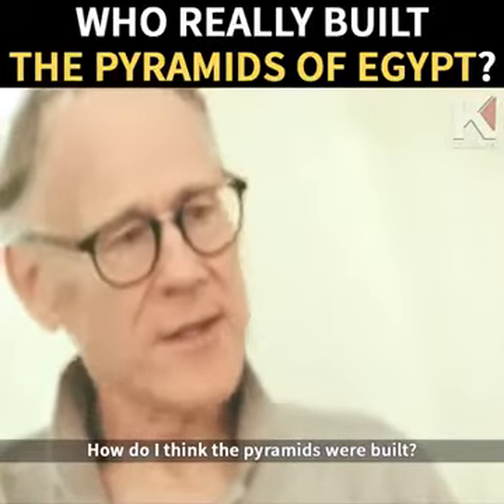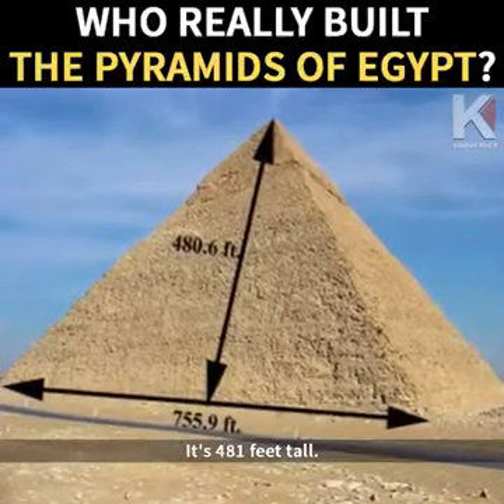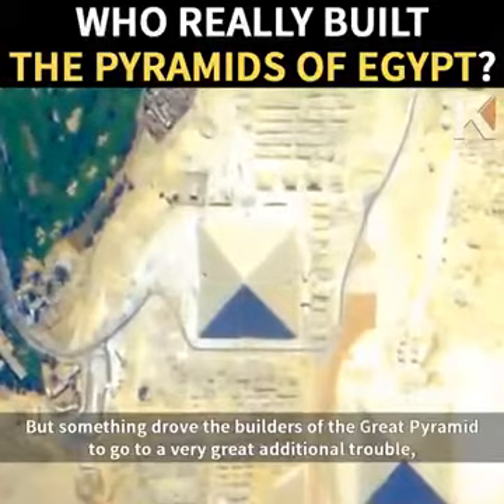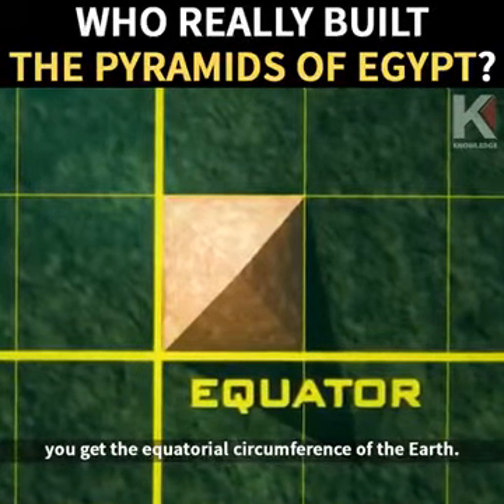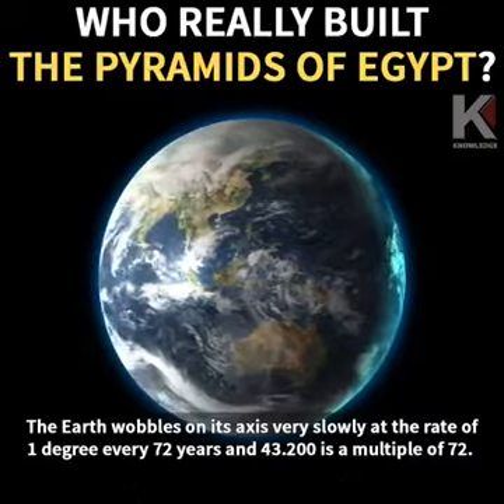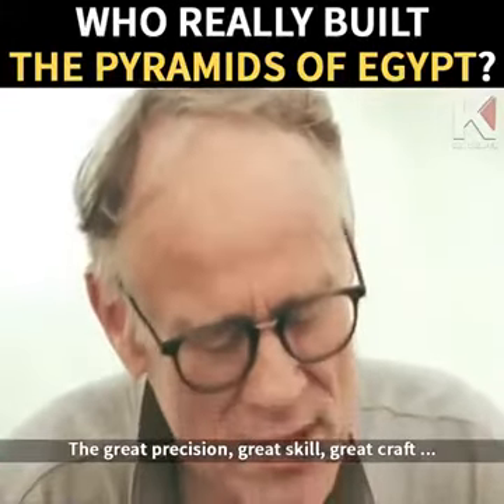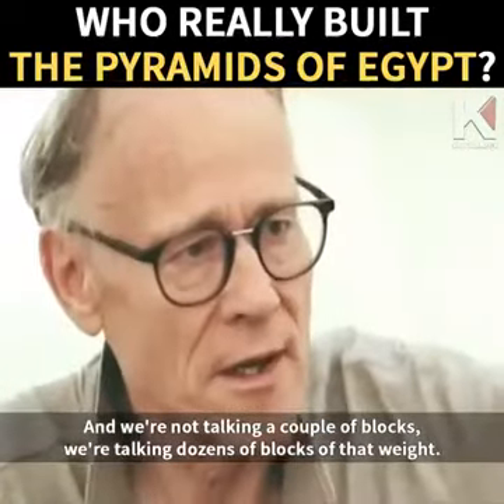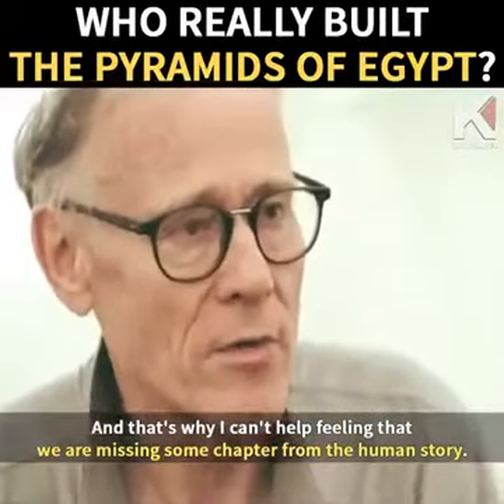Who really built The Pyramids of Egypt?